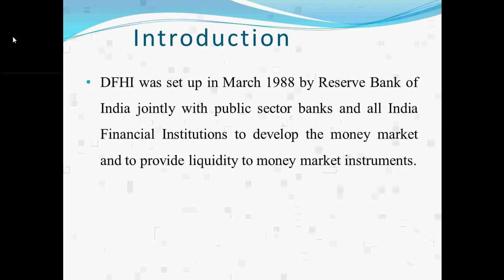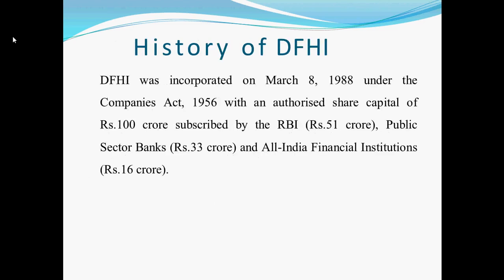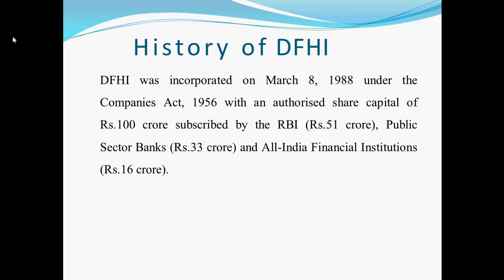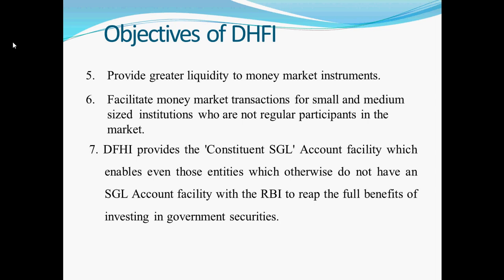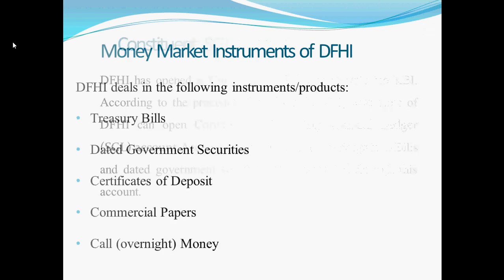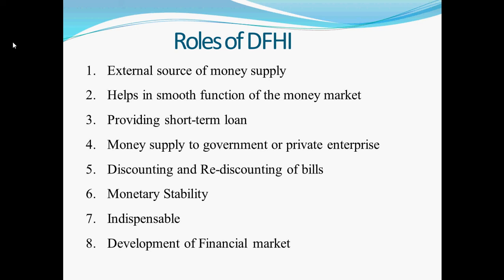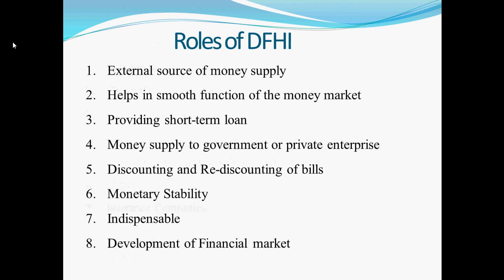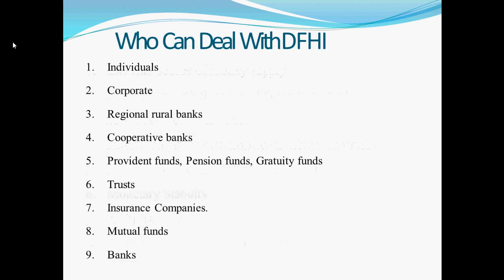Lecture 1 DFHI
This session includes very basic role & functioning of DFHI.